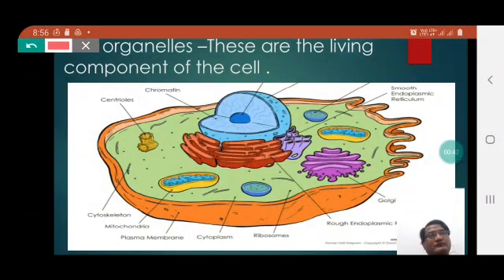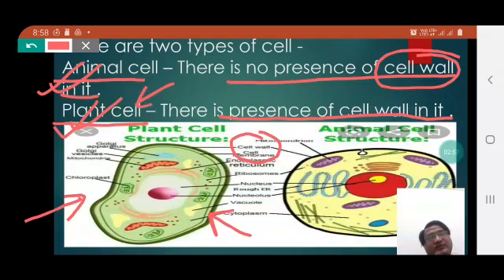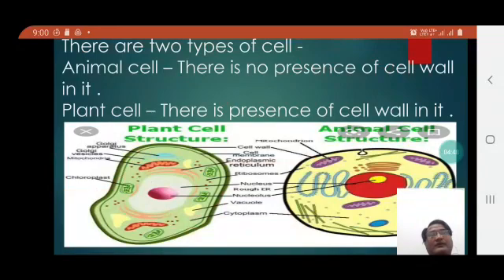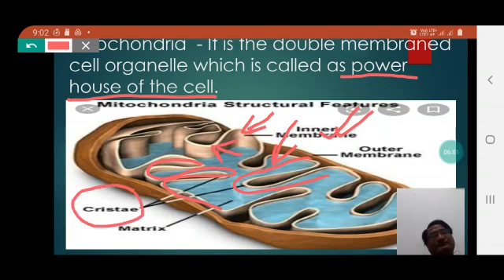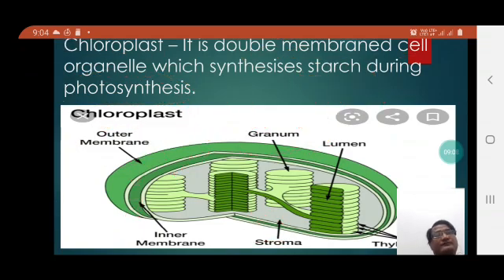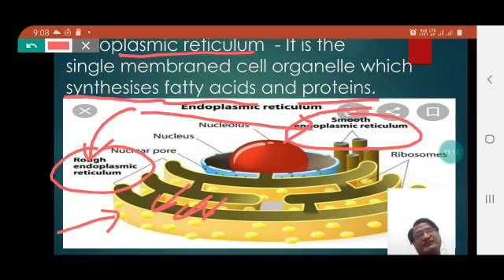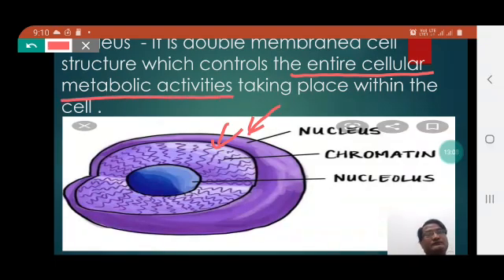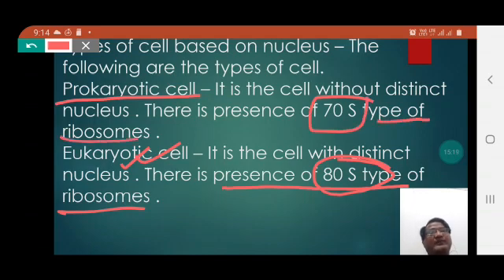9 April 2021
Video from Vikash Sinha